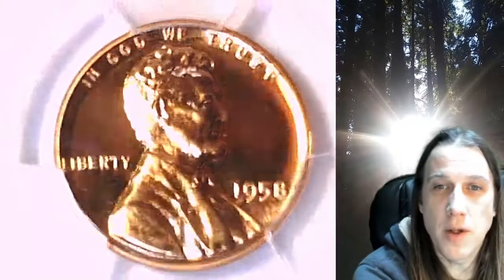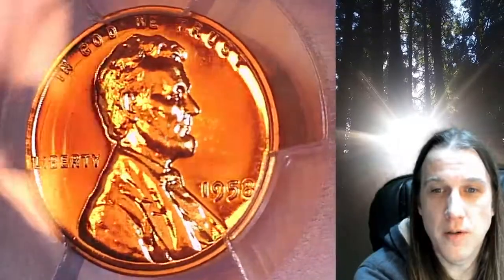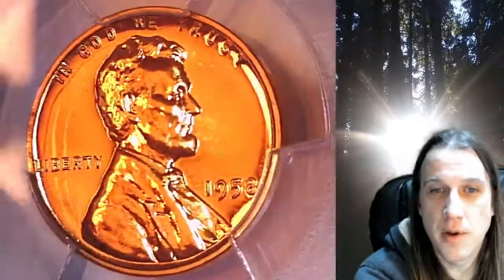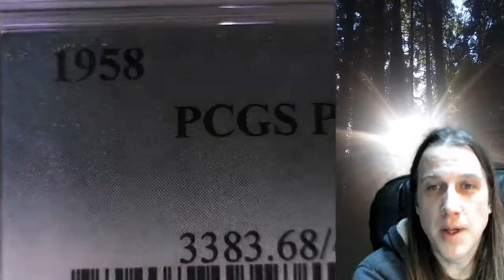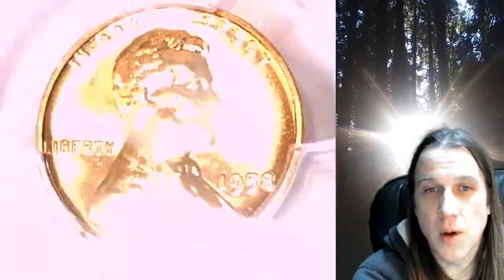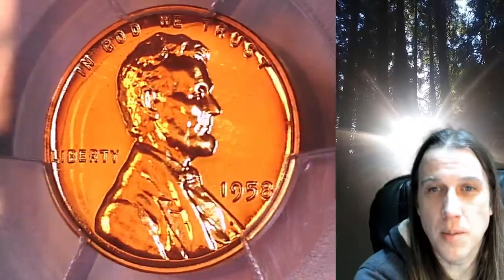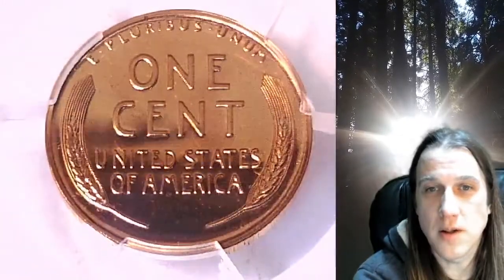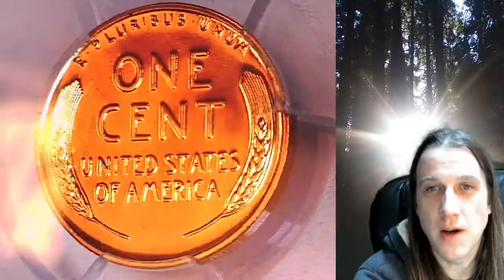Coin Store on Ebay 1958 Proof Lincoln Wheat Cent Penny PCGS PR 68 RD 42457763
Link to Coin featured in Video